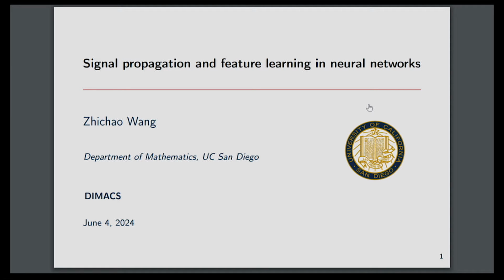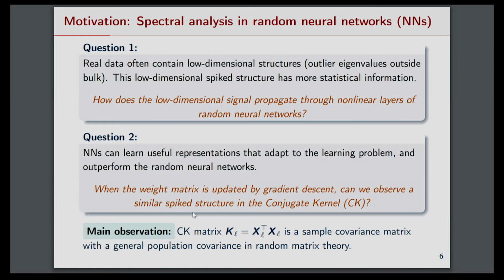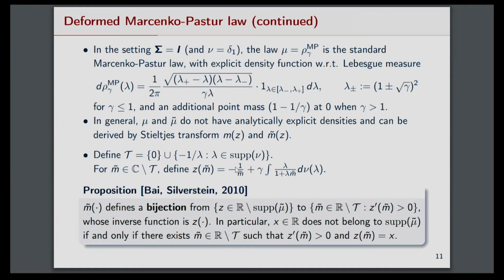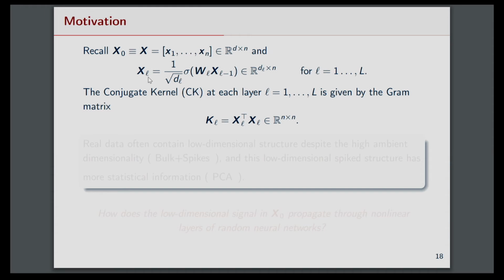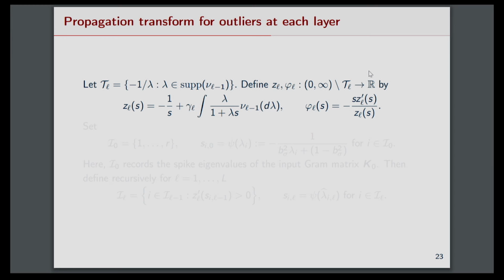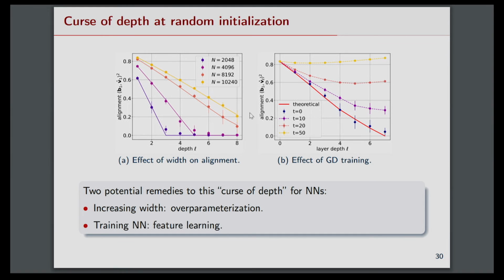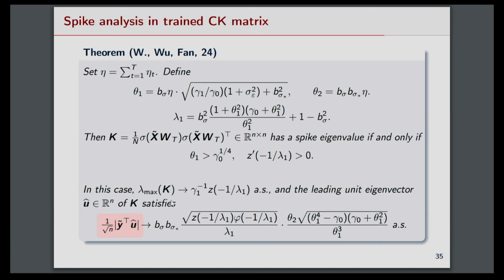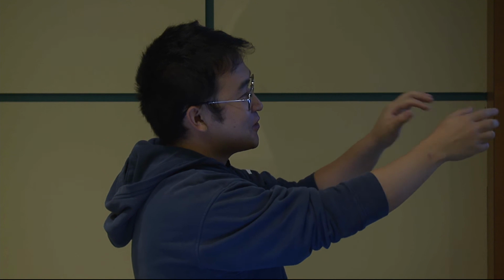Zhichao Wang - Signal Propagation and Feature Learning in Neural Networks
Zhichao Wang, University of California-San Diego, presents "Signal Propagation and Feature Learning in Neural Networks" at the DIMACS Workshop on Modeling Randomness in Neural Network Training: Mathematical, Statistical, and Numerical Guarantees held at Rutgers University on June 5-7, 2024.

Abstract:
In this talk, I will first present some recent work for the extreme eigenvalues of sample covariance matrices with spiked population covariance. Extending previous random matrix theory, we will characterize the spiked eigenvalues outside the bulk distribution and their corresponding eigenvectors for a nonlinear version of the spiked covariance model. Then, we will apply this new result to deep neural network models. Many recent works have studied the eigenvalue spectrum of the Conjugate Kernel (CK) defined by the nonlinear feature map of a feedforward neural network. However, existing results only establish weak convergence of the empirical eigenvalue distribution and fall short of providing precise quantitative characterizations of the ‘‘spike’’ eigenvalues and eigenvectors that often capture the low-dimensional signal structure of the learning problem. Using our general result for spiked sample covariance matrices, we will give a quantitative description of how spiked eigenstructure in the input data propagates through the hidden layers of a neural network with random weights. As a second application, we can study a simple regime of representation learning where the weight matrix develops a rank-one signal component over gradient descent training and characterize the alignment of the target function with the spike eigenvector of the CK on test data. This analysis will show how neural networks learn useful features at the early stage of training. This is a joint work with Denny Wu and Zhou Fan.